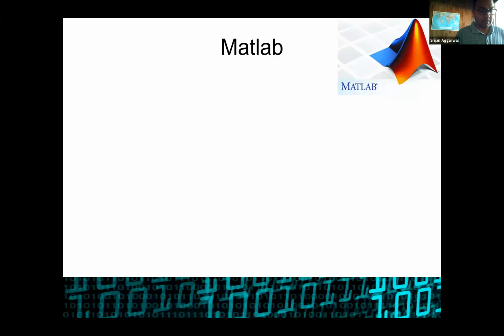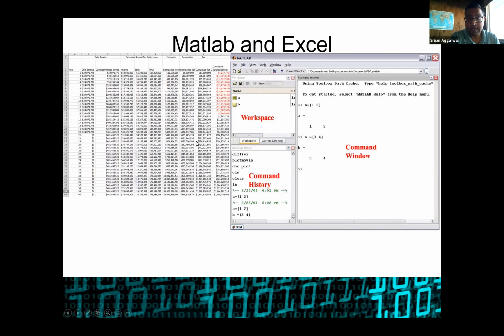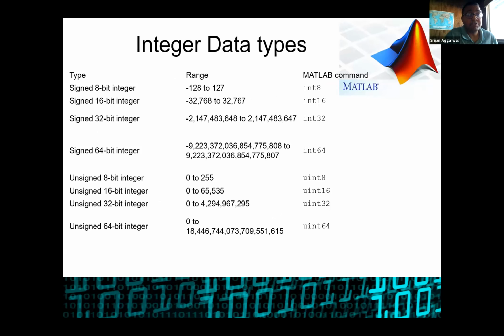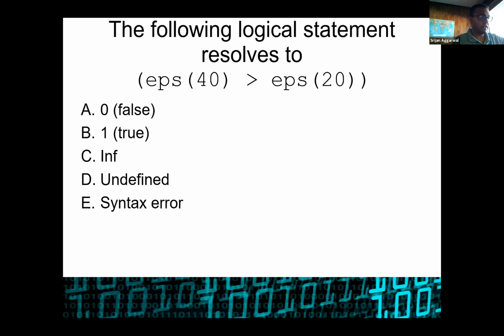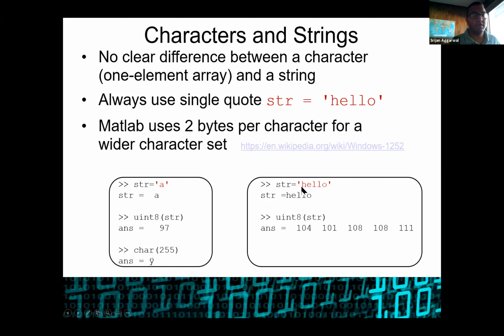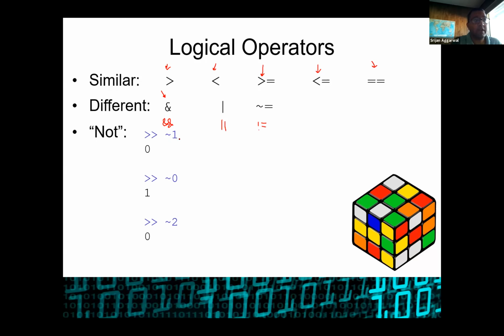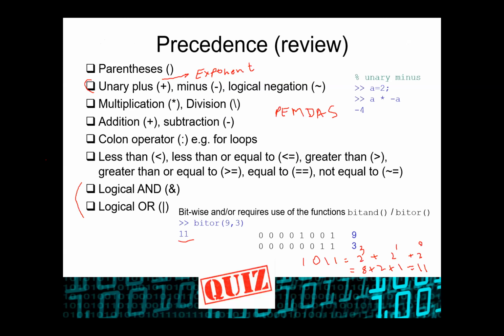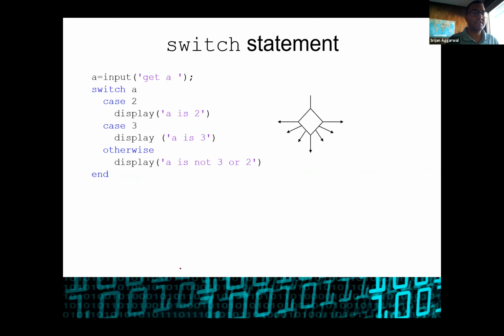Introduction to MALAB -Lec1 Variables, C++ comparison, logical operators, precedence, if/else loops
General introduction to Matlab: variables,  C++ comparison, logical operators, precedence, if/else loops